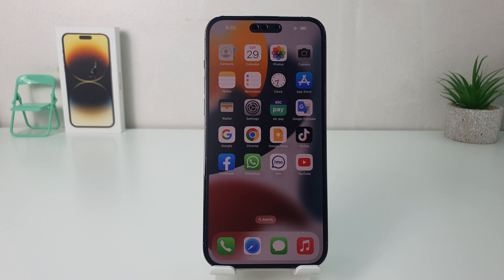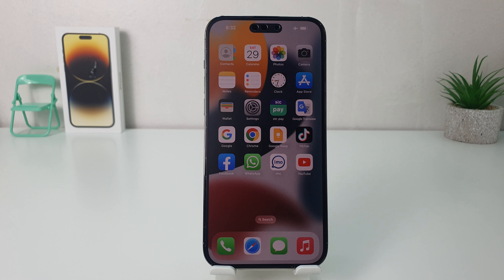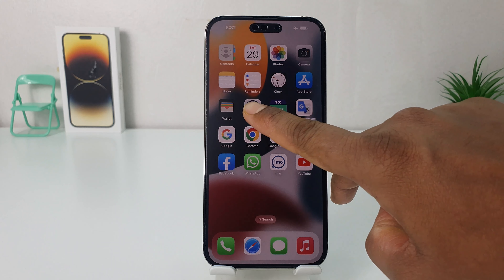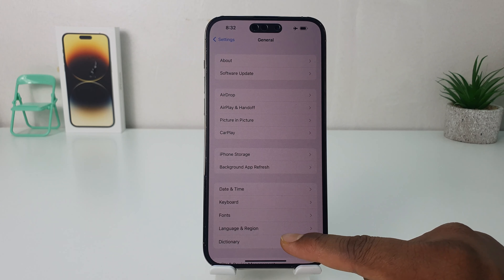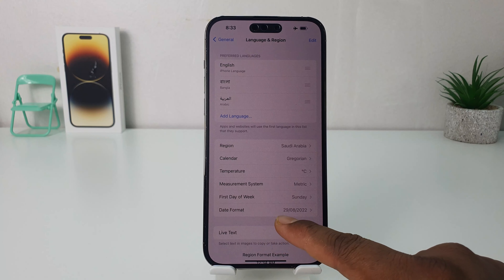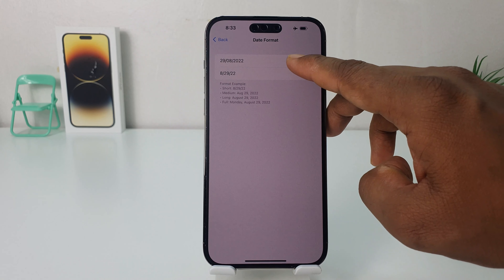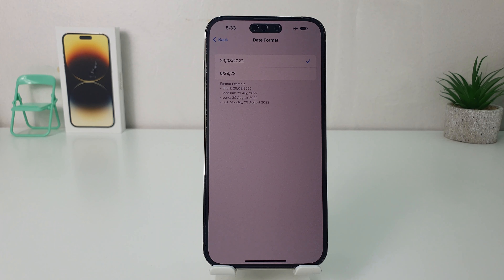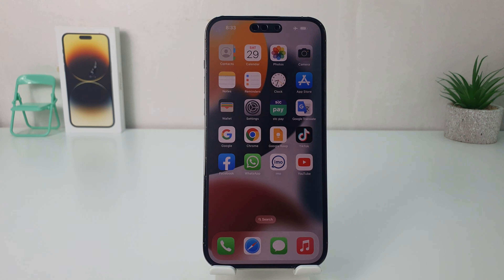How to Change Date Format in iPhone 14 Pro Max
In this video I am going to share with you How to Change Date Format in iPhone 14 Pro Max